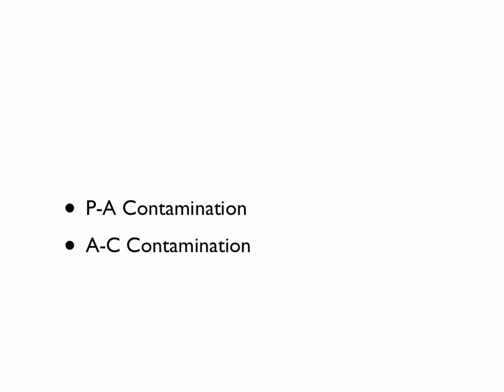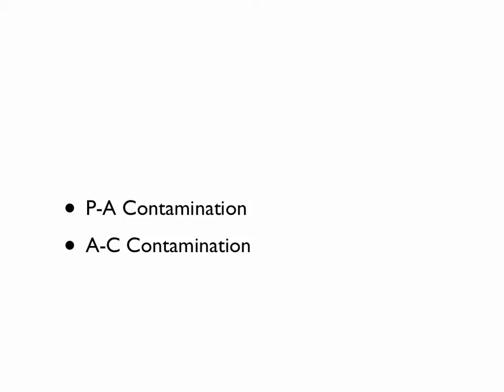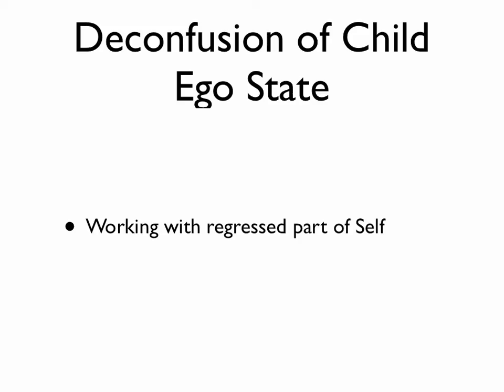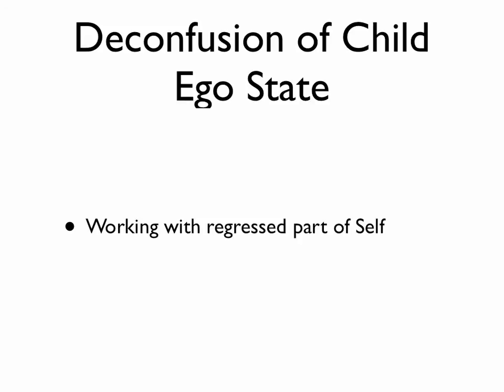TA concepts Structural Pathology-Decontamination and the Deconfusion of the Child ego state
In this video Bob Cooke TSTA describes what is known in transactional analysis terms- to key concepts decontamination and the confusion of the child ego state.

Bob talks about the confusion of the different parts of the self and how to work with the regressed child ego state